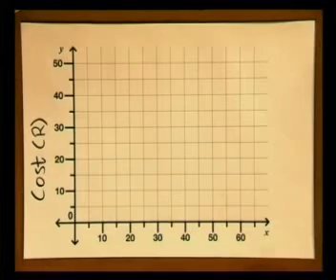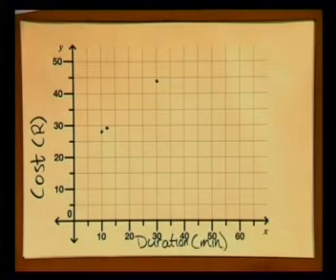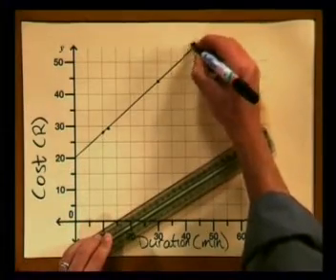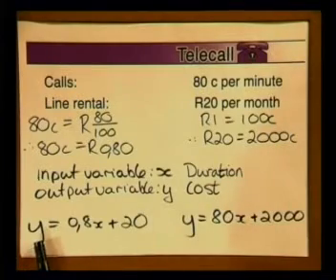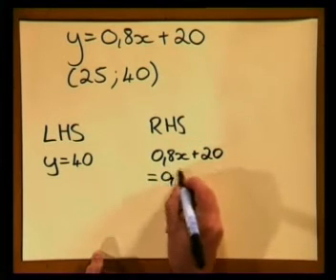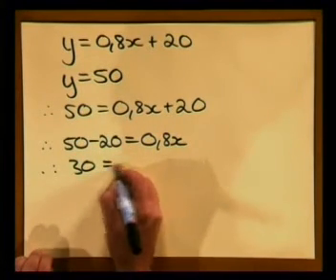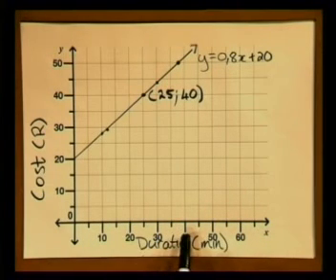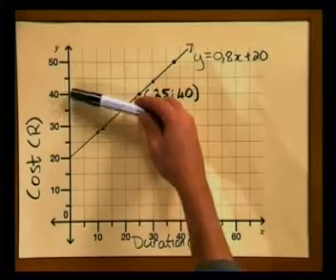Mathematics - Linear Functions: Graphs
This is the 2nd lesson in the series, "Linear Functions." It introduces the graph as another tool for working with the function from the 1st lesson. The lesson identifies the gradient and the constant on a linear graph.